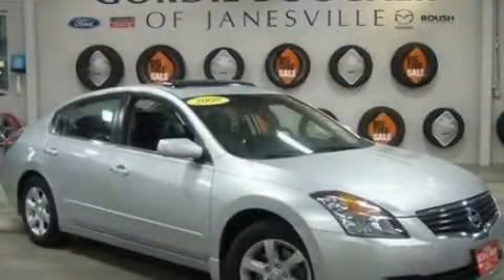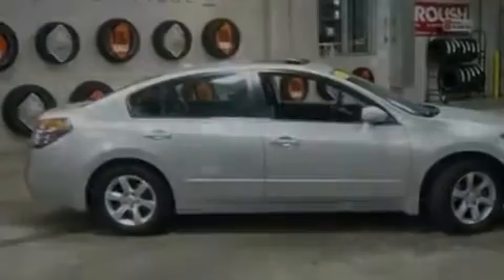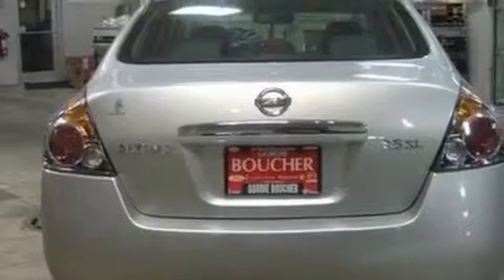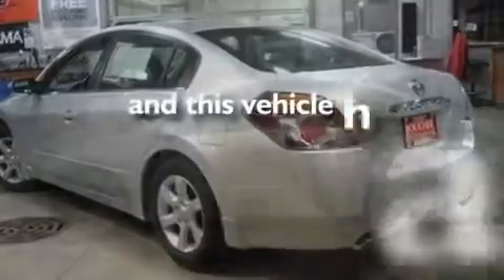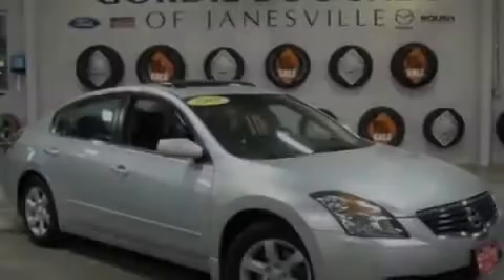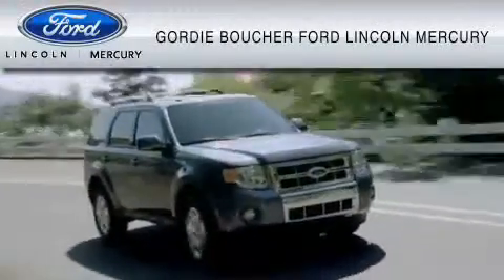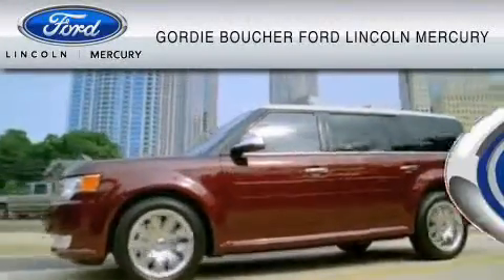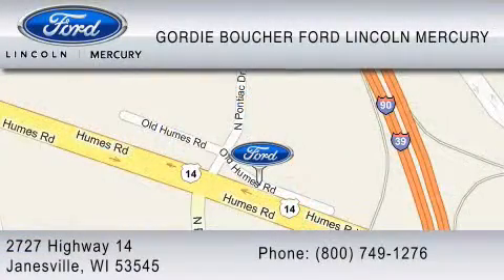2008 NISSAN ALTIMA Janesville WI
Year: 2008
 Make: NISSAN
 Model: ALTIMA
 Engine: 2.5L I4

 Exterior: SILVER
 Miles: 29,790

 2008 NISSAN ALTIMA Janesville  WI